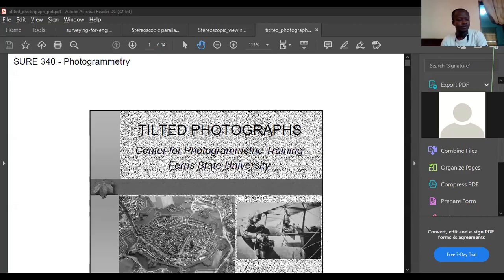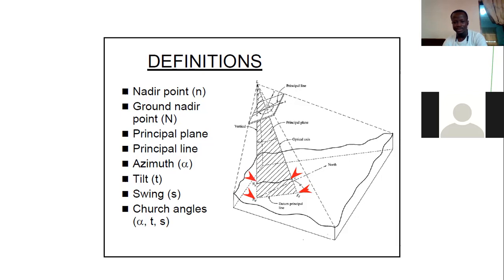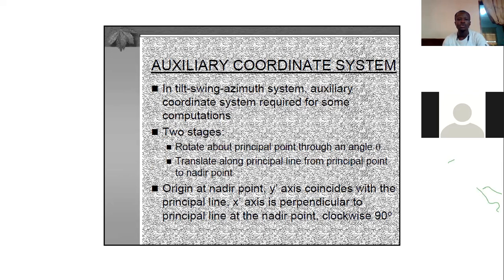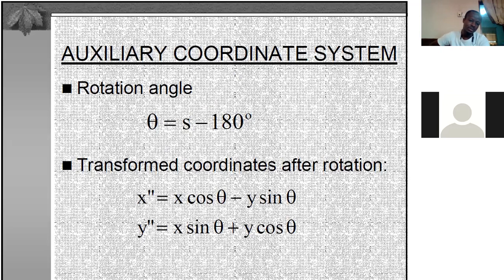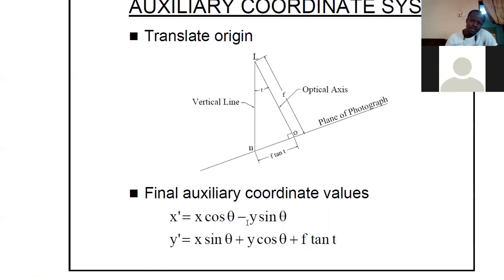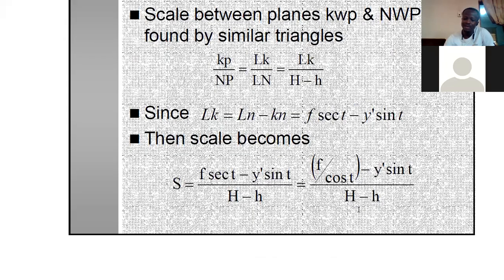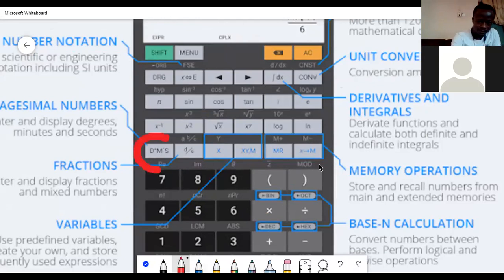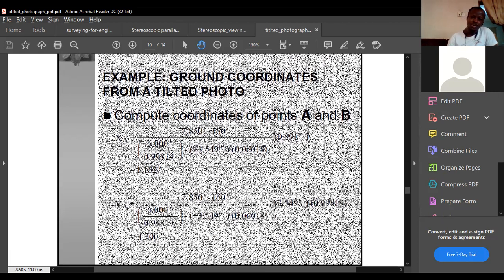Photo 1 July 2021- tilted photographs